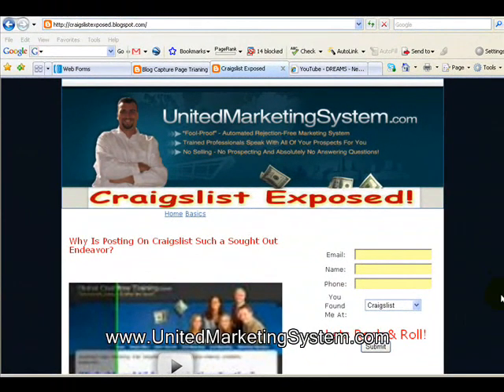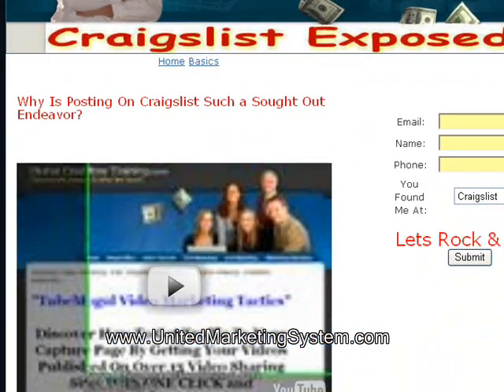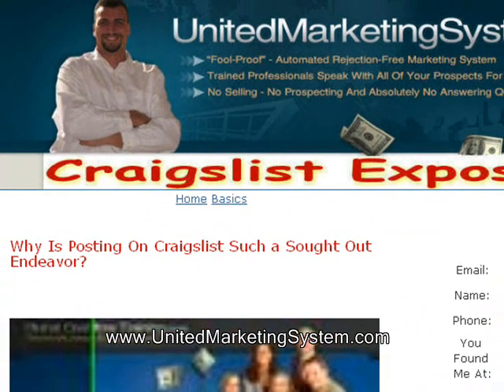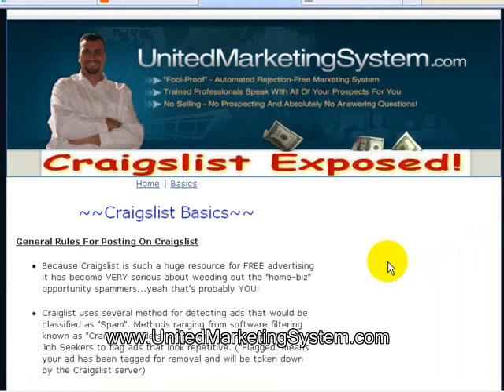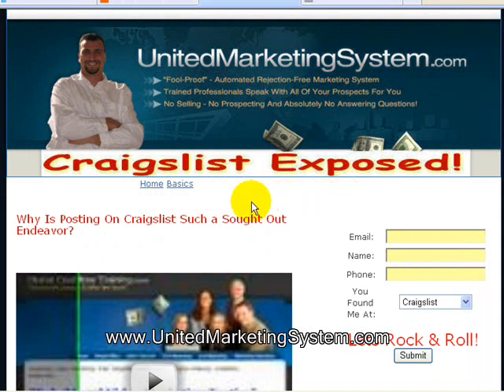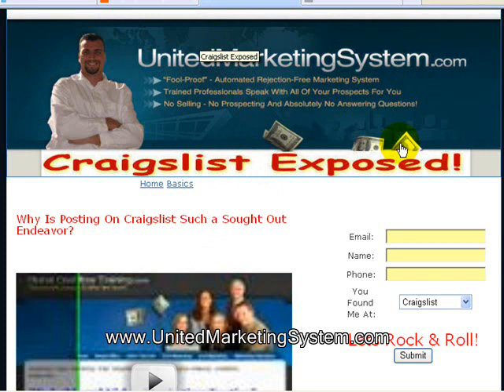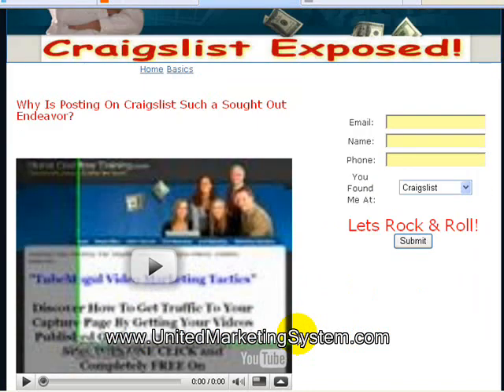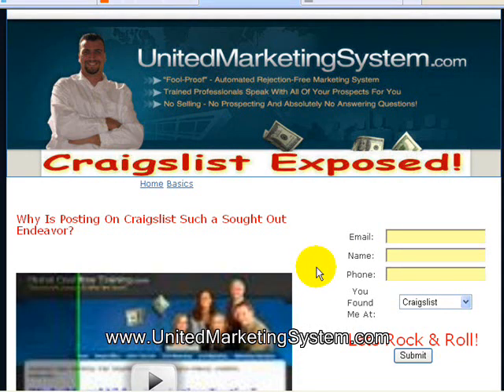How To Make A Blogger Capture Page (Part 3) - Chris Rutz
Learn how to create a simple Free capture page for you business using a blog post at blogger.com